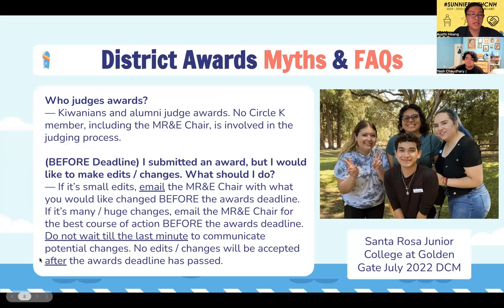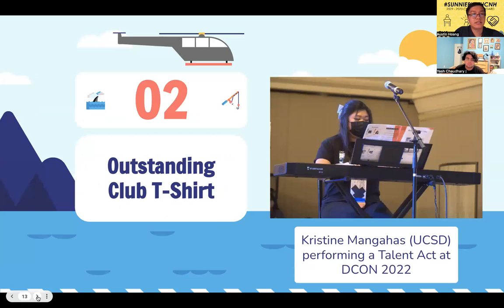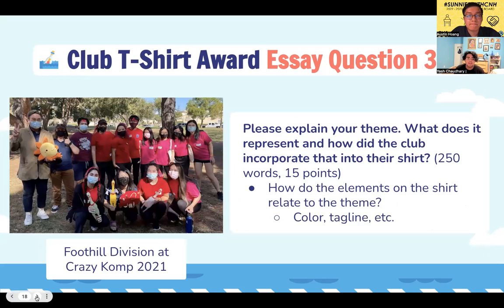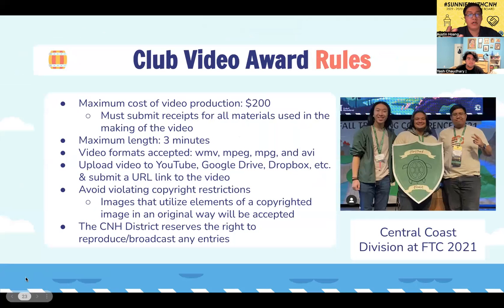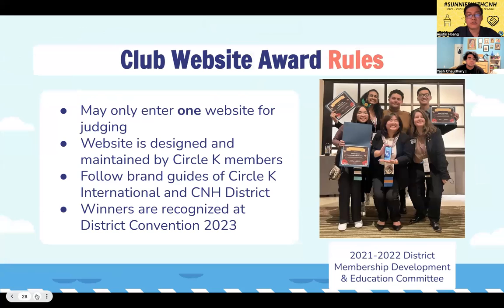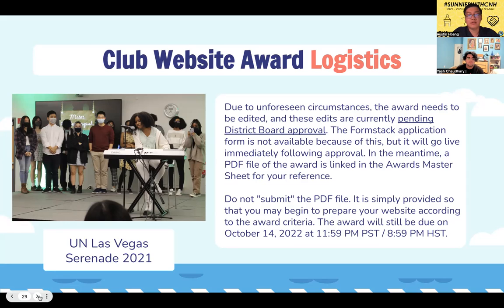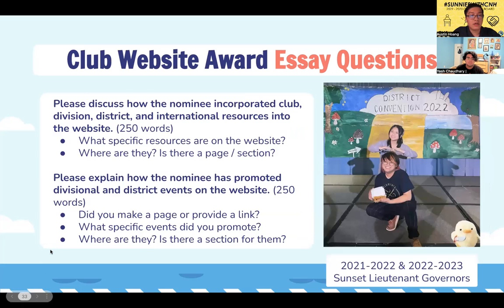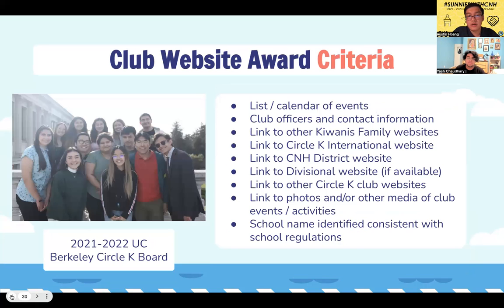Fall Training Conference Awards | Sundown Series Webinar | CNH Circle K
Please submit any honest feedback you have about the webinar on the FTC Awards Feedback Form Any feedback will help the District Member Recognition team prepare and improve for the DCON Awards Webinar(s) in January 2023.

Follow Cal-Nev-Ha Circle K!

About California Nevada Hawai'i District

California-Nevada-Hawaii, or Cal-Nev-Ha for short, is the largest district in Circle K International. From the black sand beaches of Hawaii, the glamour of Hollywood, to the world's playground of Las Vegas, the California-Nevada-Hawaii District spans over 2,700 miles to include some of the most dynamic and diverse parts of the world. With 65 clubs and over 3,200 members spanning these three states, Cal-Nev-Ha serves as a shining beacon to its fellow districts.

About Circle K International

Circle K International began as a Kiwanis club service project to provide an opportunity for capable, ambitious, and worthy young men to acquire a college education by assisting them, where necessary, with their financial problems; by means of a scholarship fund, if available, or securing part-time employment.

Today, as the largest collegiate service organization, CKI boasts a membership of more than 13,000 collegians on nearly 550 campuses worldwide. CKI is a student-led organization with an International Board of Trustees elected by its membership each year. Embodied by its tenets of leadership, fellowship, and service at the club, district, and International levels, CKI continues to grow through service to he world’s campuses and communities.